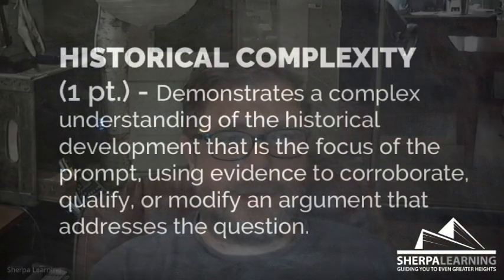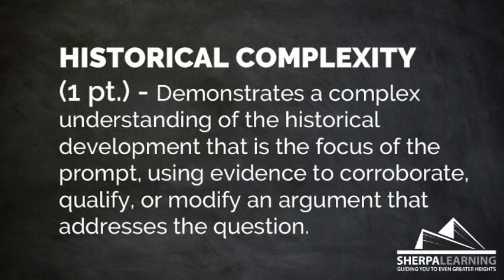AP Euro 2020 DBQ - How do I earn the complexity point on the 2020 AP History exam?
Ask an Expert, Part 4 – Undoubtedly the most difficult point on this year’s 10-point rubric: historical complexity. And with good reason. Tony Maccarella jumped on another call with Sherpa’s David Nazarian to discuss the complexity point and how you can earn it on this year’s streamlined AP History exams. All 3 courses use the same rubric, so Tony’s advice will apply to AP Euro, AP World, and AP U.S. History test-takers alike.
With the 2020 exams looming, we asked author Tony Maccarella to answer some of the most prominent questions on the minds of AP students and teachers.
Tony literally wrote the book on the DBQ. Tony is the author of the “Mastering the Essay” series for AP European History and AP World History, as well as “Mastering the Documents.” Wanna know more about what makes him an expert?